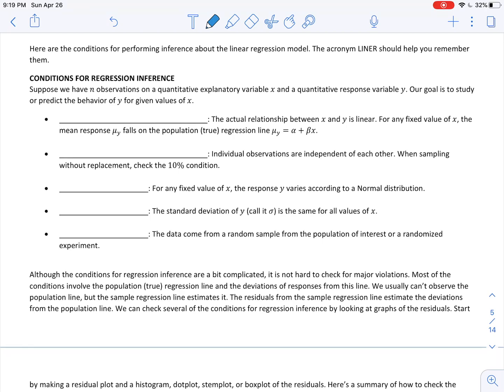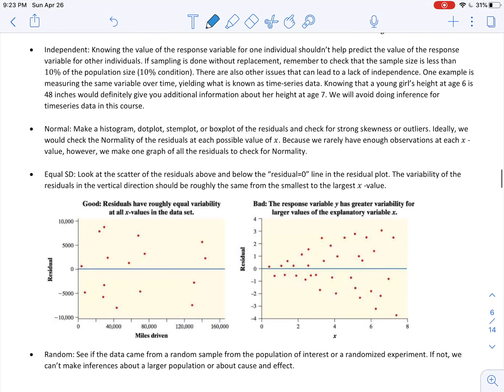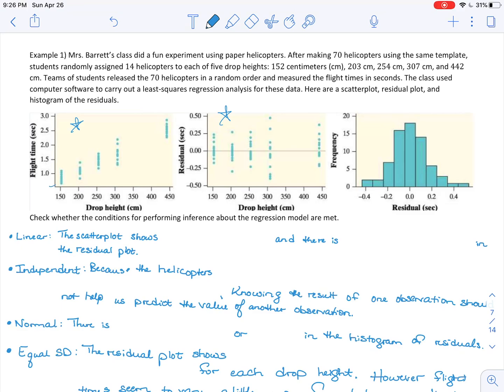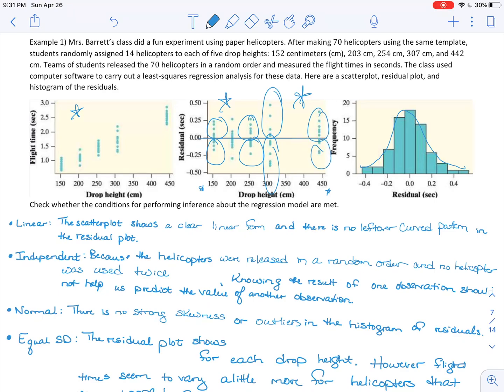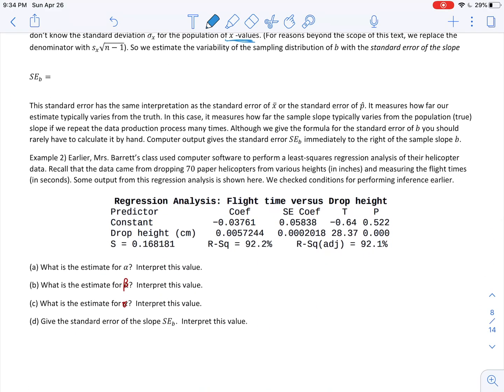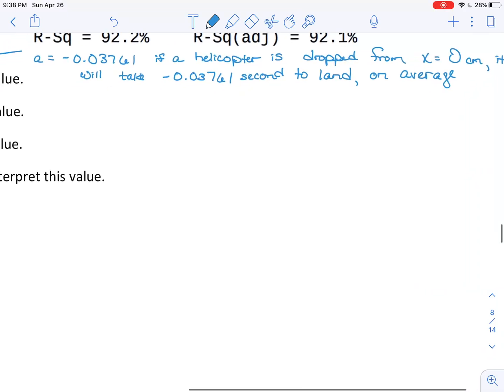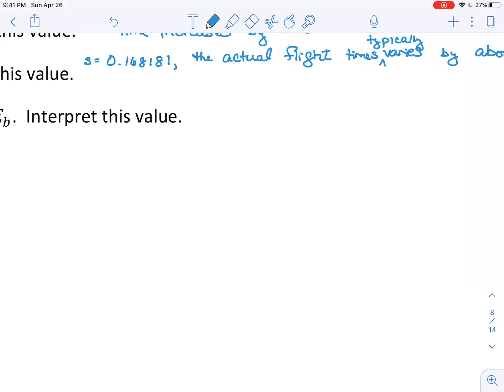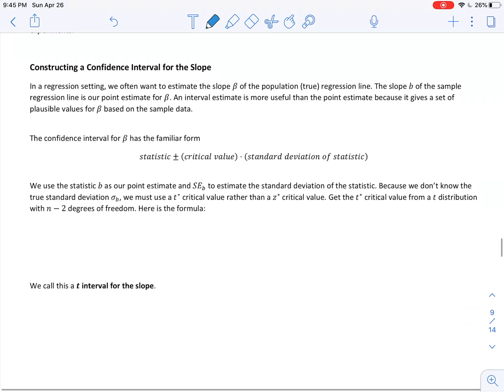Unit 11 Guided Notes L3 Inference for Slope Part 2